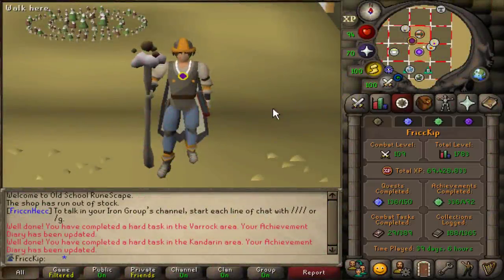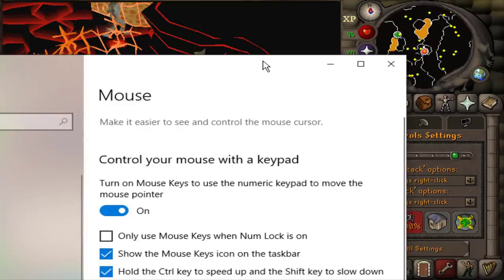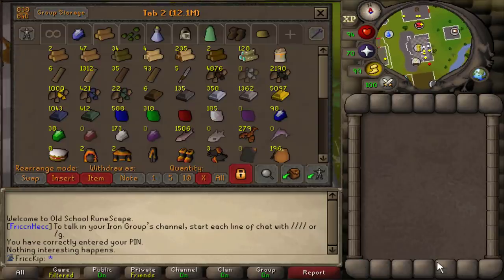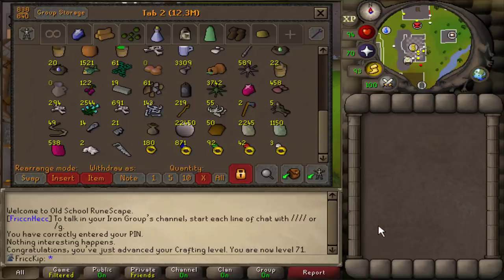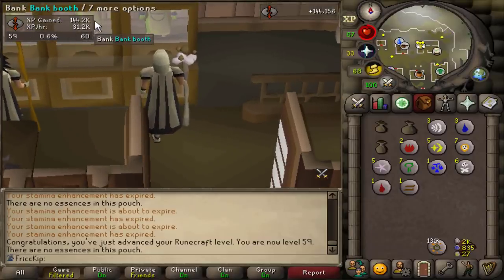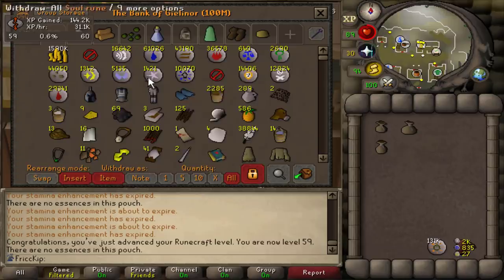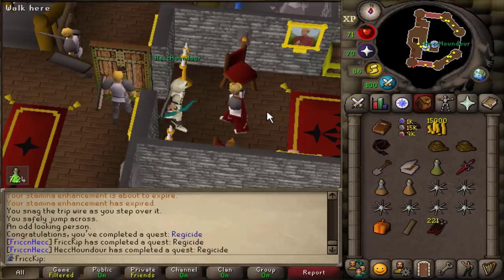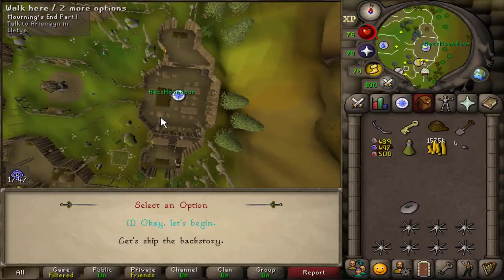We needed Cosmic runes (GIM #43)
Training the fastest skill in the game!